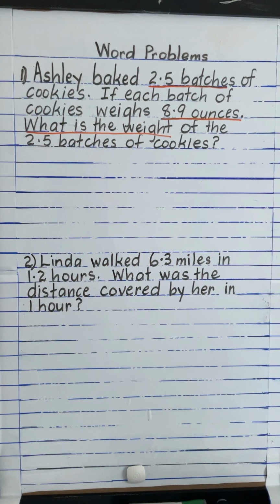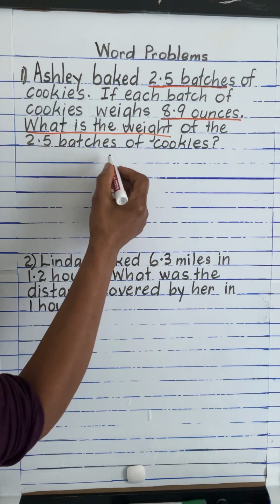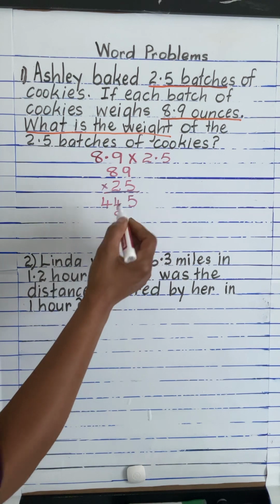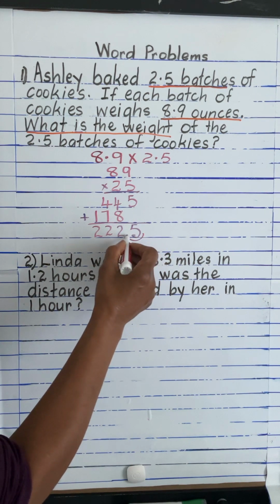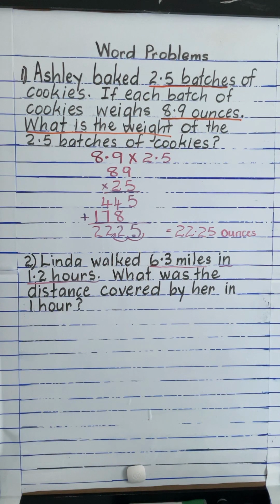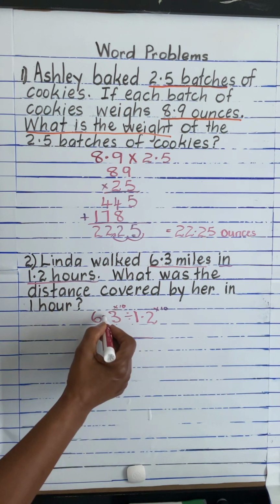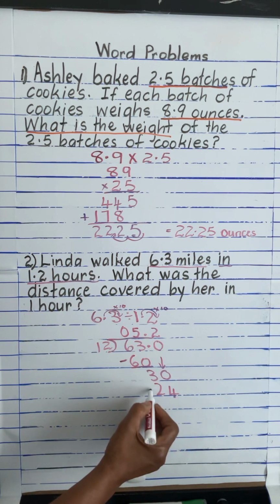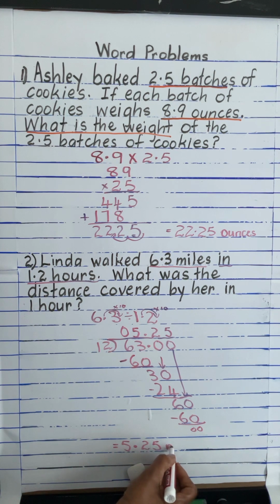Multiply and Divide Decimals Word Problems | 5th Grade Math SOL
This multiply and divide decimal video gives step-by-step practice on how to solve problems involving real-world scenarios.